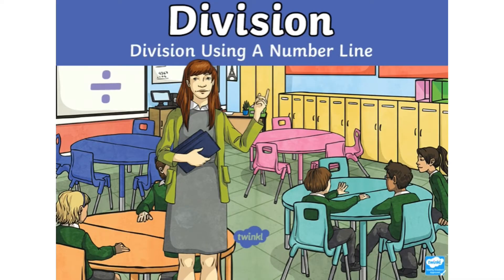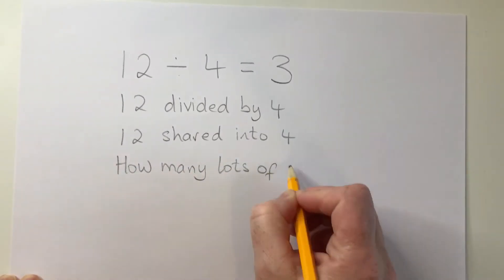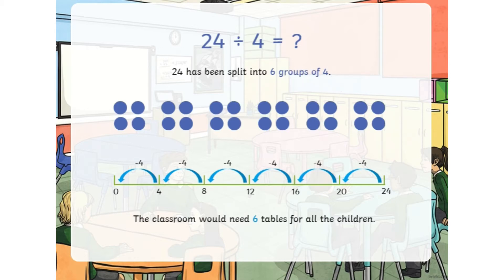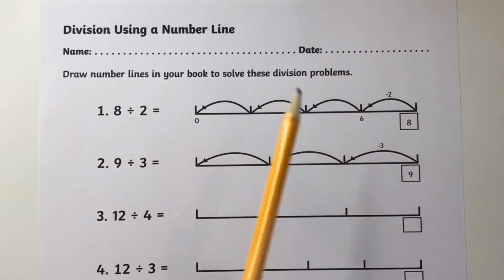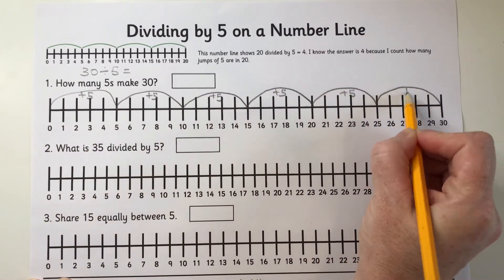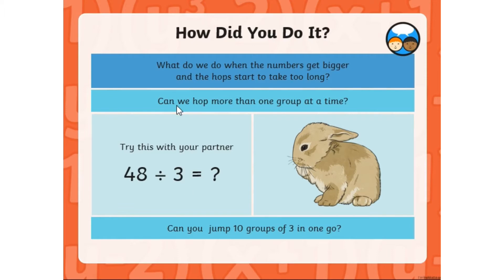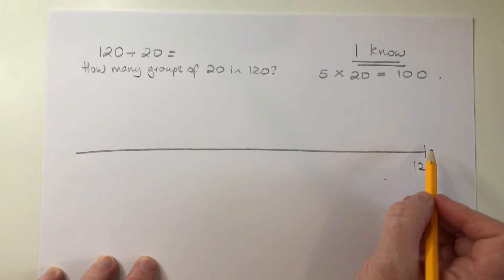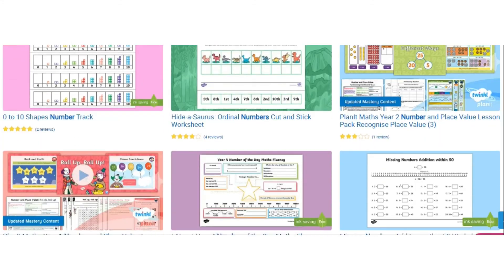How To Use a Number Line to Help Divide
Number lines are a great visual aid to help children learn how to divide. Watch here for ideas on how to use these Twinkl resources to explain and demonstrate division.